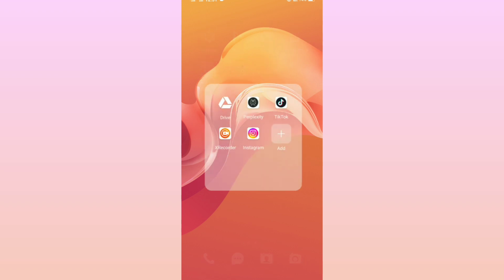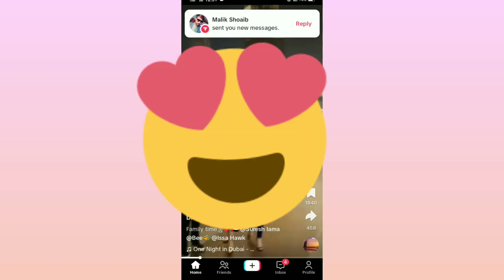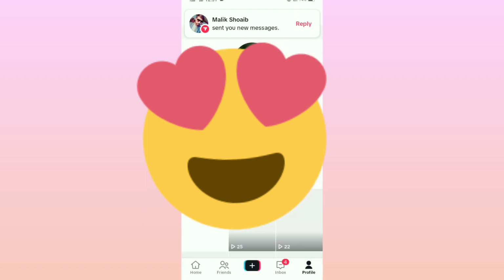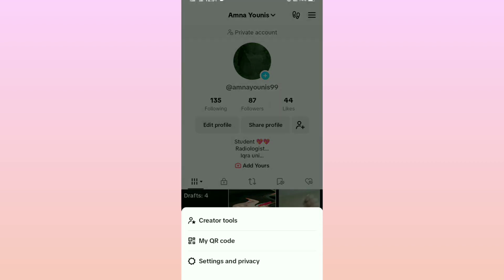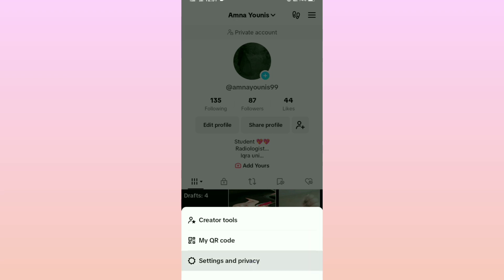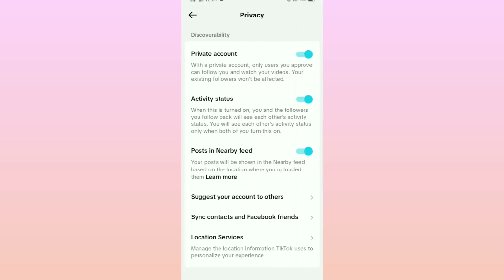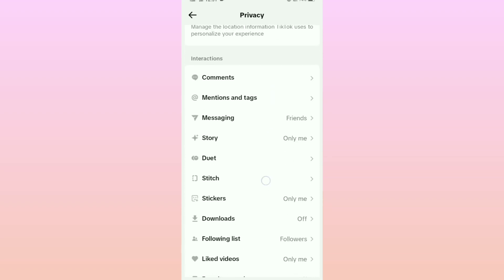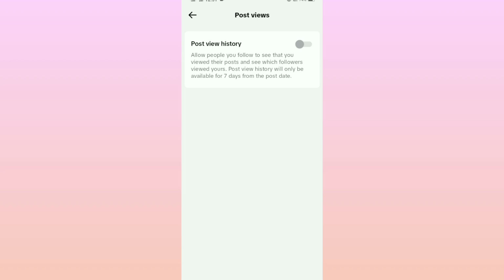How to Fix Profile Views on TikTok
"Fix Profile Views on TikTok | Increase TikTok Profile Views | Get More TikTok Views"

Learn how to boost your TikTok profile views with these proven strategies. Discover effective methods to increase your visibility and attract more viewers to your TikTok profile. Find out how to optimize your content and engage with your audience to improve your TikTok profile views. Don't miss out on these valuable tips for growing your presence on TikTok!

Queries Solved:
1. How to increase TikTok profile views
2. Tips for getting more TikTok views
3. Strategies to boost TikTok visibility